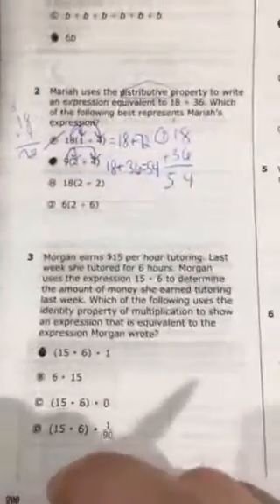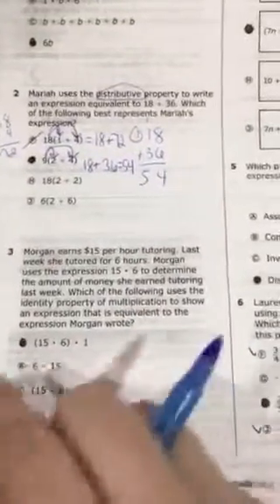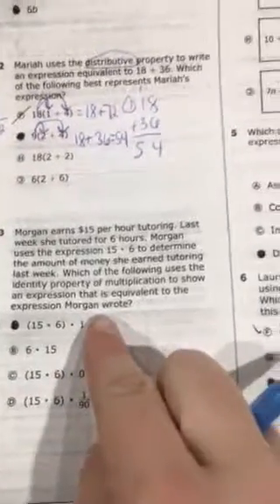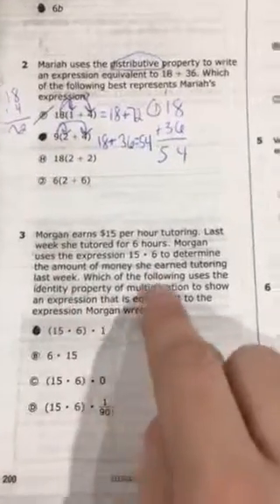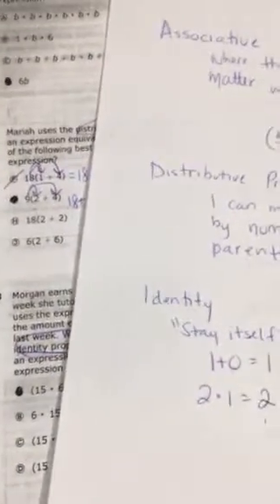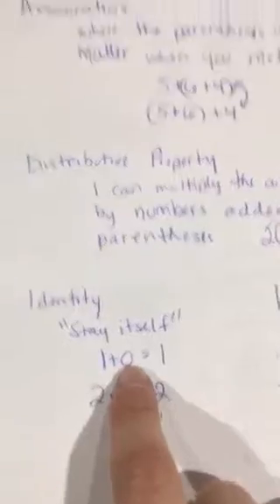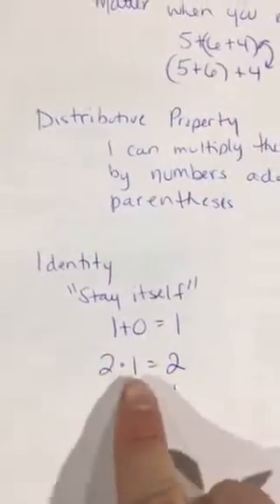6. ELT. 6 Feb. TEK 6.7D. Video 2